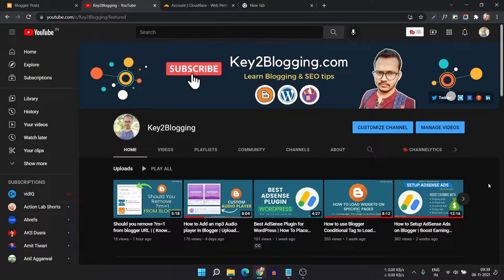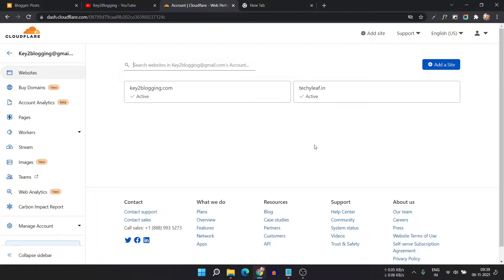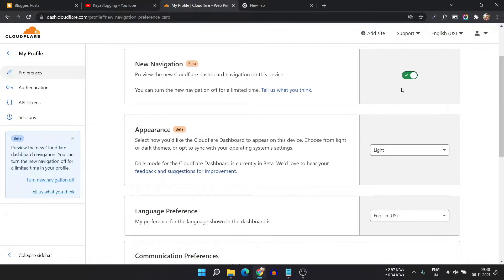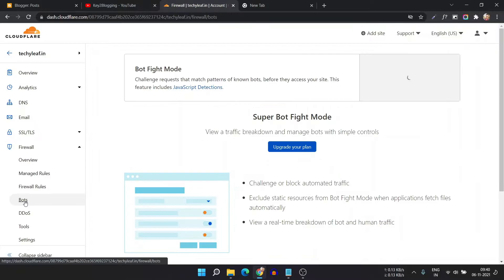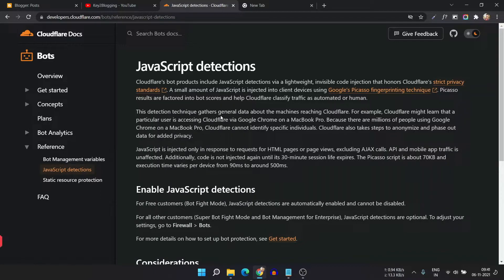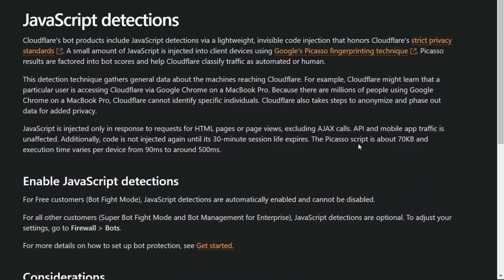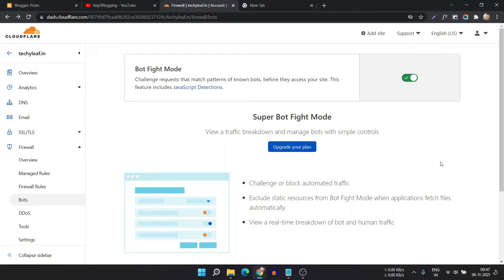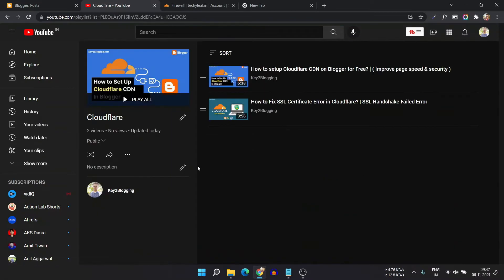How to Prevent Invalid Bot traffic in website using cloudflare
Are you getting Invalid Bot traffic on your website? Well, you can protect your website from bot traffic using Cloudflare.

Automated Bot traffic is harmful both for SEO and Adsense. if you are getting invalid traffic on your blogger or Wordpress site then this video is for you.

Here, I will show you how you can prevent invalid automated bot traffic on your website(Blogger & Wordpress) using Cloudflare.